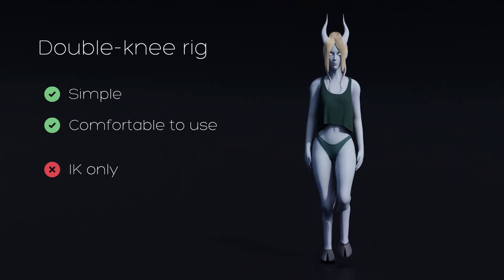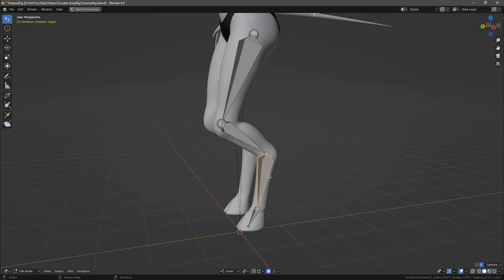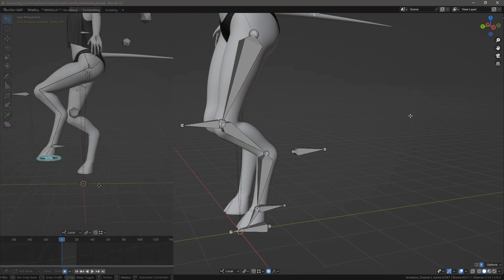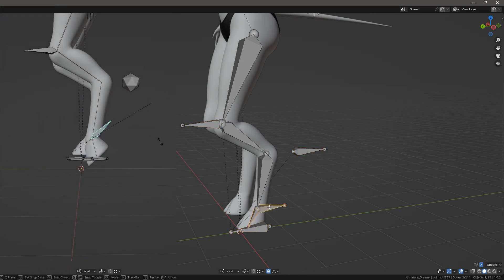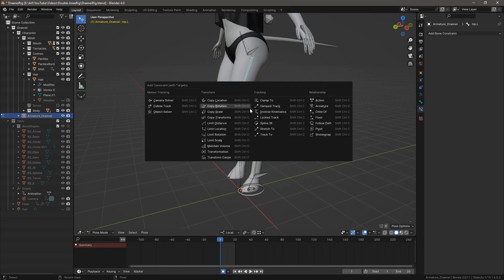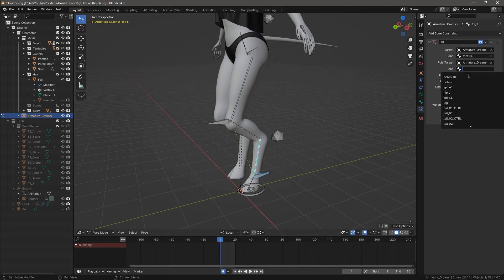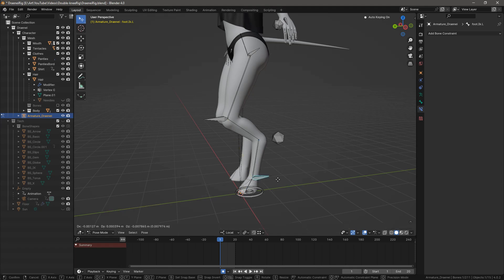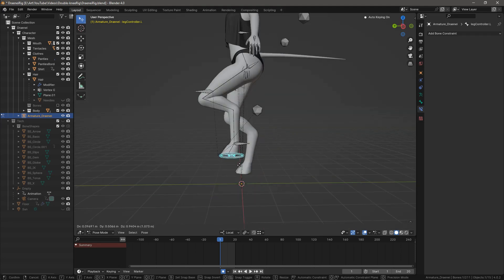Easy Double-Knee Creature Legs Rig | Blender Tutorial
In this Blender 3D tutorial, you'll learn how to rig double-knee legs (also known as reverse legs or digitigrade legs) commonly seen in mythical creatures and fantasy characters—like satyrs, minotaurs, succubi, draenei, and more. This technique is also ideal for rigging animal legs such as horses, goats, and other quadrupeds.

The rig is simple, flexible, and animator-friendly, making it perfect for both beginners and intermediate Blender users. You'll get a clean IK setup that makes posing and animation easy and natural.

🎬 Whether you're working on a creature animation, game character, or a stylized fantasy model, this leg rig will help you achieve professional results fast.